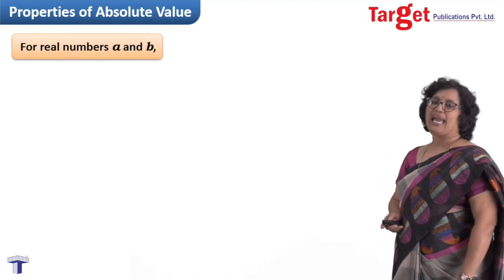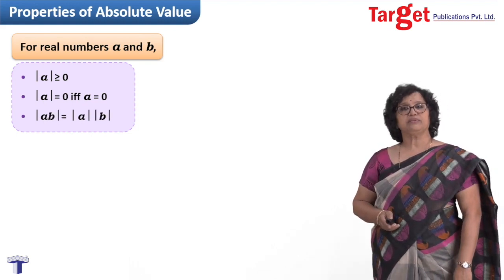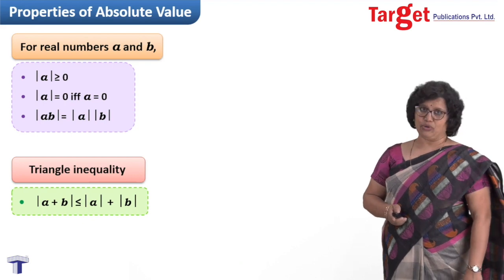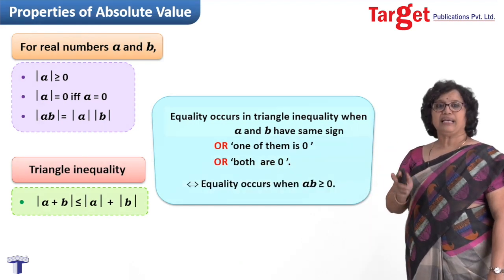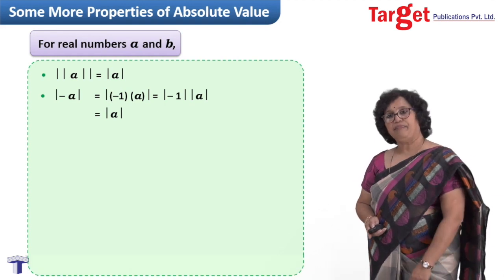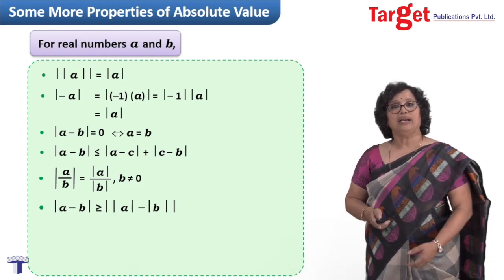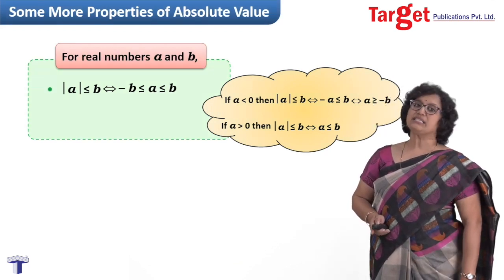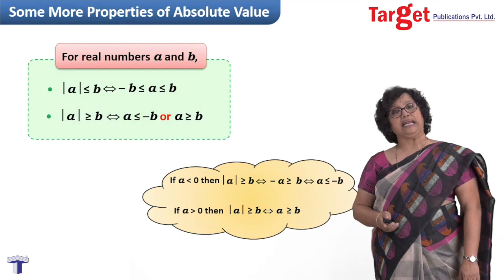JEE - Mathematics - Basic Algebra - Properties of Absolute Value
This video deals with properties of absolute value. In this video, students are introduced to the properties of absolute values of real numbers and triangle inequality along with illustrations.
This video will familiarize the students with the properties of absolute value which will be helpful in solving various problems.